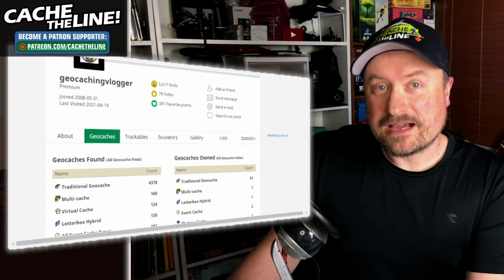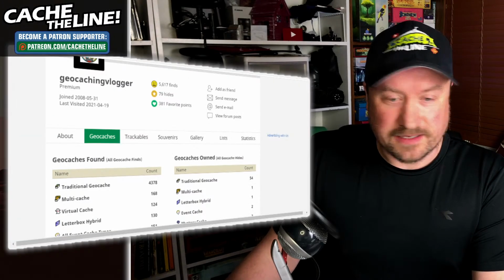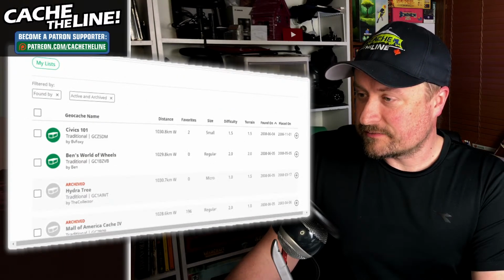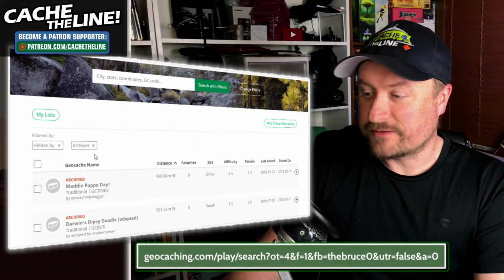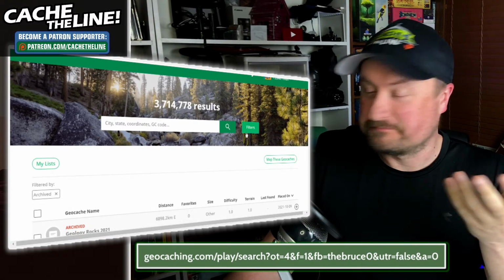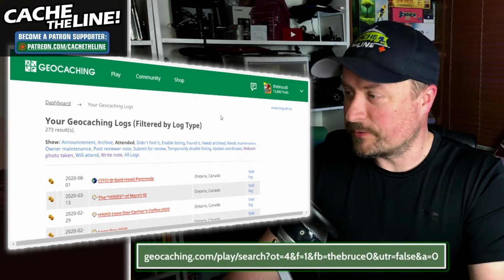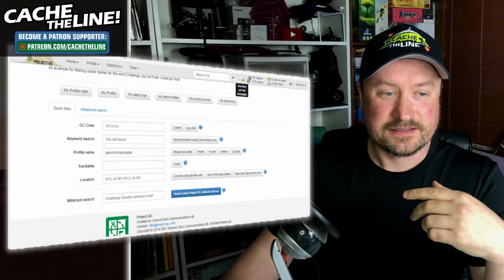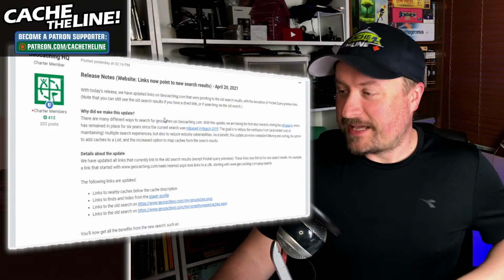NEWS! GEOCACHING PROFILE LINKS HAVE CHANGED! Some tips and tricks ** Updates in description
A new website update just rolled out that is causing a bit of a stir. Let's take a look at what changed, what's affected, and how to get used to the updated functionality.

► Get guaranteed notifications of new videos, announcements, and contests by email

THANK YOU to all who support via Patron.
▼ BECOME A CACHE THE LINE PATRON! ▼
Join our band of excellent adventurers, for as little as a cup of coffee a month!

► AND SPECIAL THANKS!
To these special Patrons who help make these videos possible:
alexmerry, Bember, Dana Ward, Erin, Lexi & CJ (Geocaching with the Bent and Gross • Finlay & His Drudge, Nunavut Taidy rodeo68, rogking, seekir, Wouter Hoek

Snail mail:
- Geoff May
- Waterloo, Ontario  N2L 5W0
- Canada

▼ MERCH! ▼

▼ HELPFUL TOOLS ▼
* Project-GC is the premier website for statistics and challenge cache verification - sign up with this referrer code and get a bonus 2 months access!

* LOVE CHALLENGE CACHES?